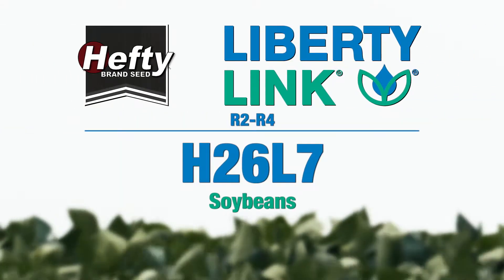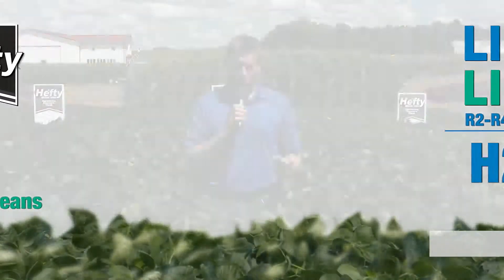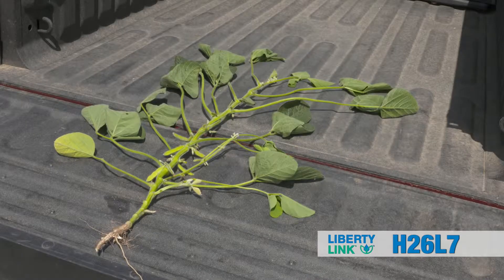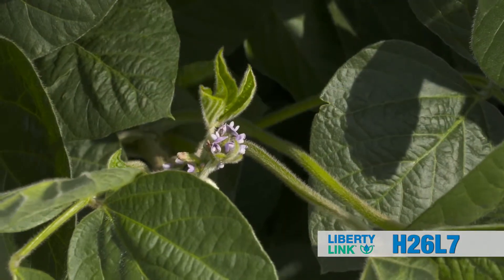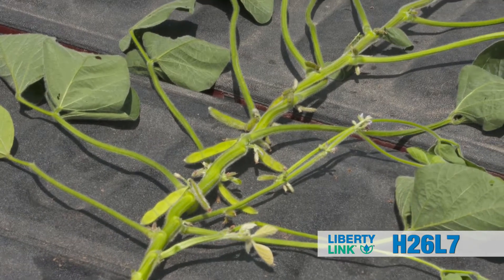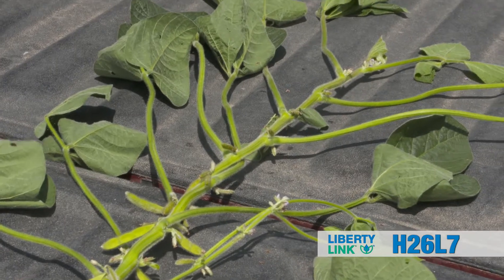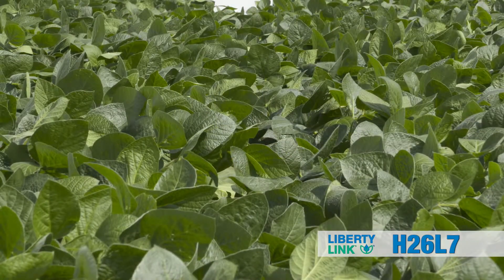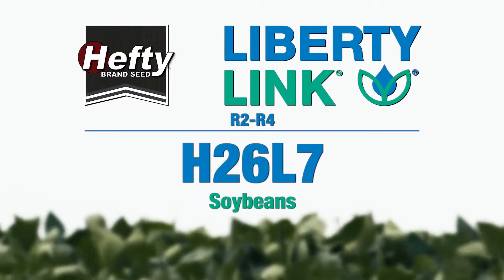Hefty Brand Soybeans - LibertyLink H26L7 at R2-R4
Darren Hefty discusses the development of Hefty Brand LibertyLink Soybeans H26L7 in the R2-R4 stage.